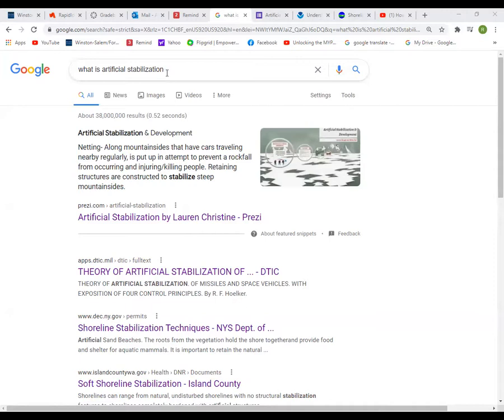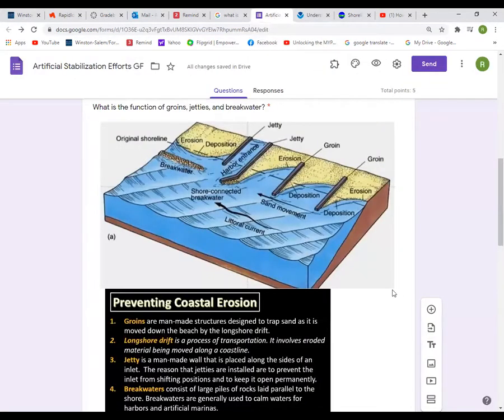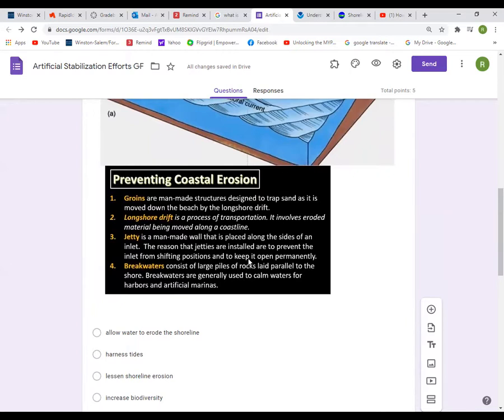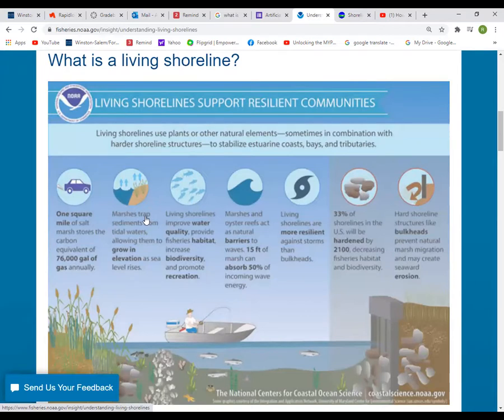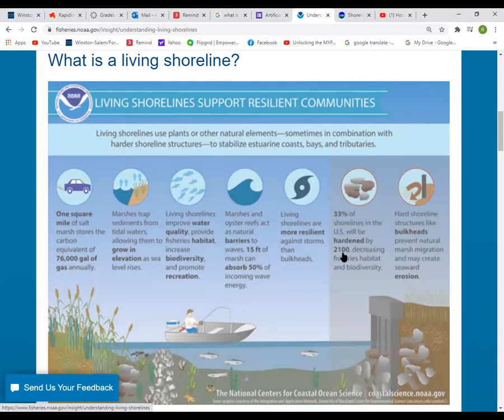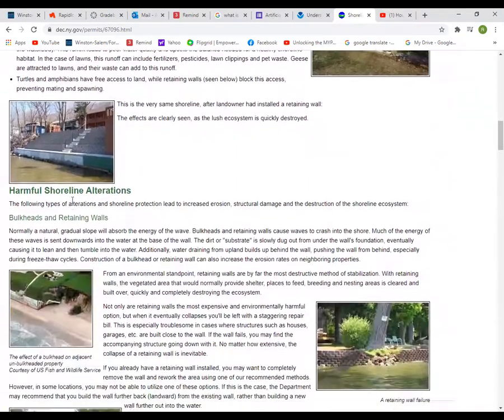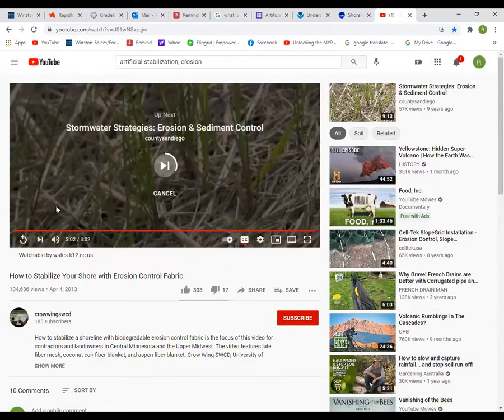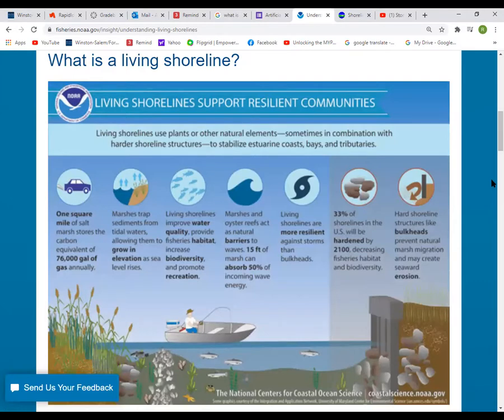Artificial Stabilization GF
The video that I showed was from this site. I added it because it is a nice video, and it will augment the information that we have about artificial stabilization.

The use of biodegradable fiber and planting in protecting the shorelines is a promising way towards a sustainable ecosystem.

How to Stabilize Your Shore with Erosion Control Fabric